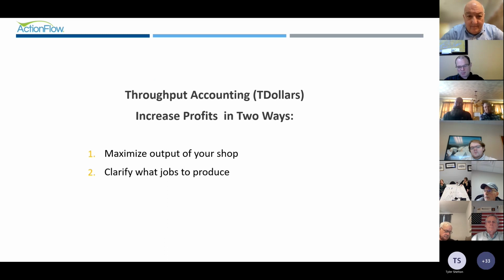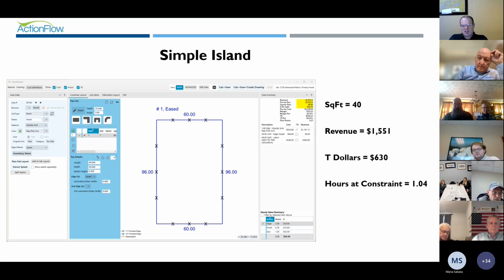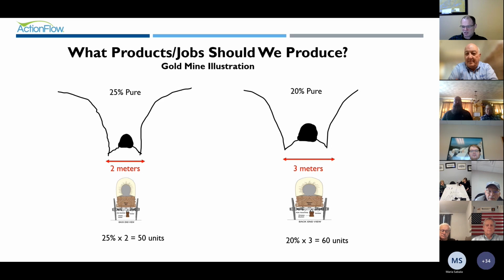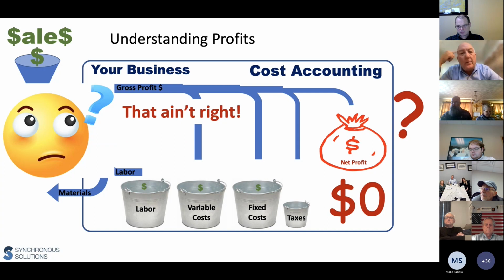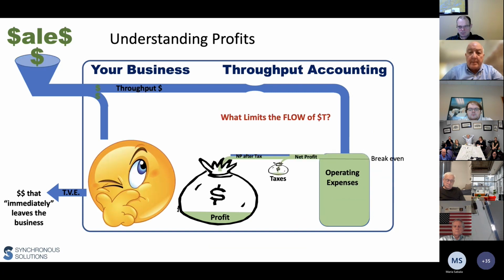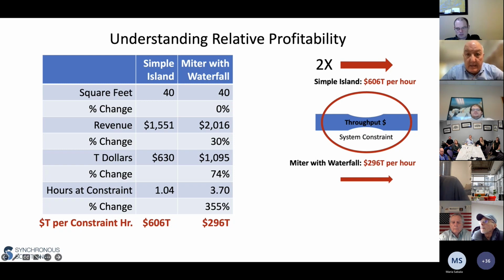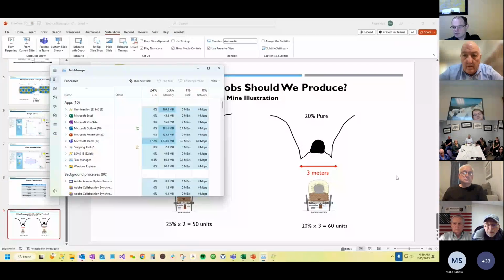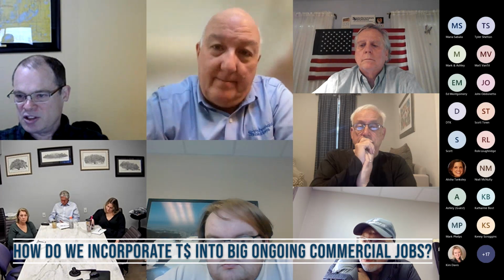Maximizing Profits Using Throughput Dollars with ActionFlow and Synchronous Solutions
In this joint webinar with ActionFlow and Synchronous Solutions, learn how T Dollars are defined and used to improve profitability and productivity. The webinar will give concrete examples to help you get the most of your software and business. We will have a Q&A session at the end (45:00).